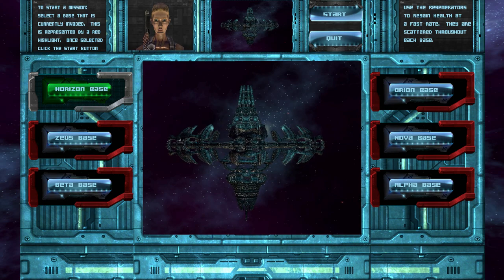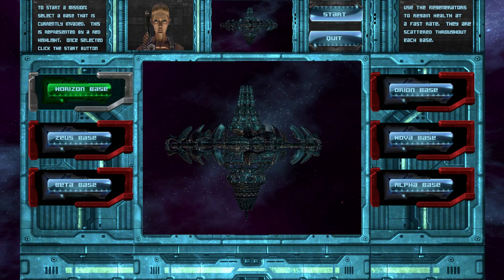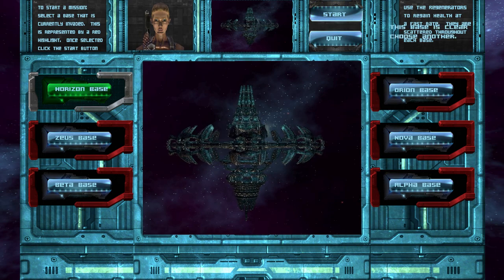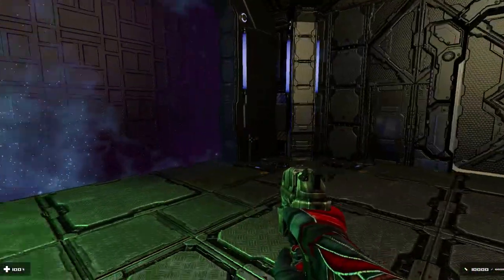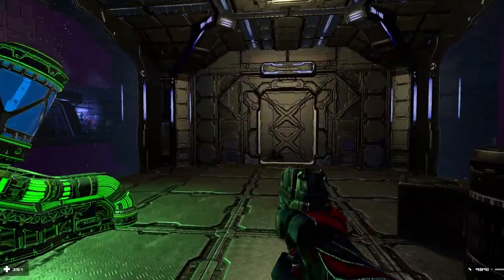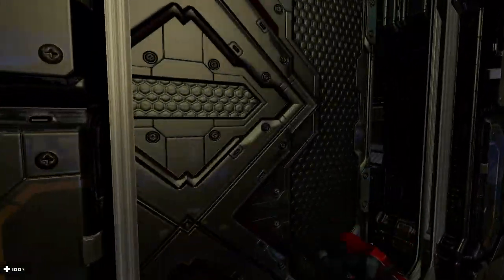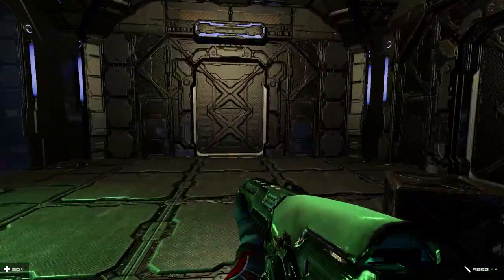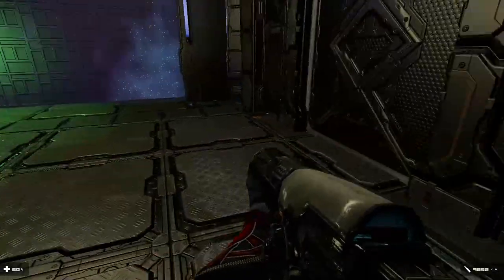DX Plays - Galactic Hitman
Summer Of DX 2016 kicks off its Digital Homicide binge with one of their classic masterpieces, GALACTIC (S)HITMAN. One of the worst first person shooters that DX has had the displeasure of playing. Shame on you, Digital Homicide. Shame.

Very big thank you to Greulich for gifting me this game on Steam!